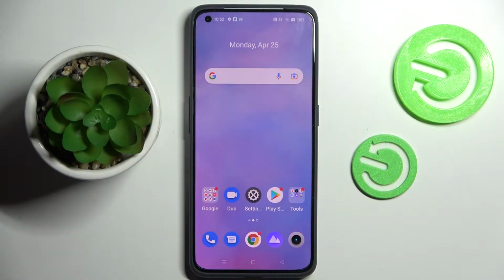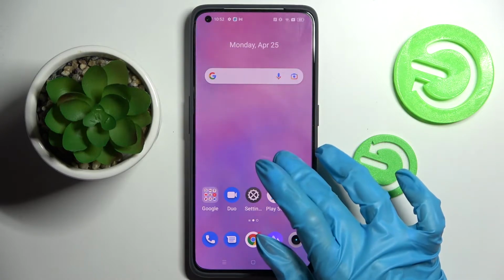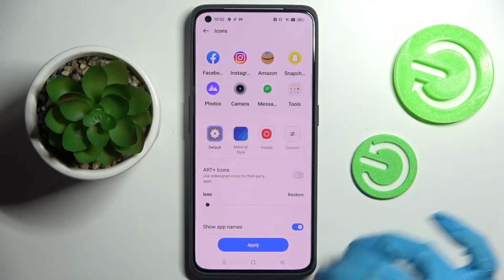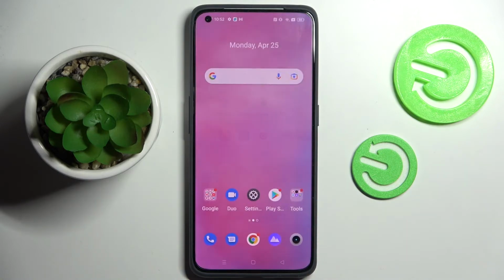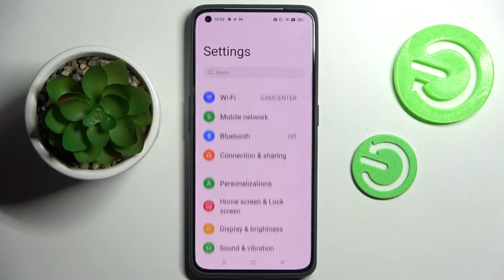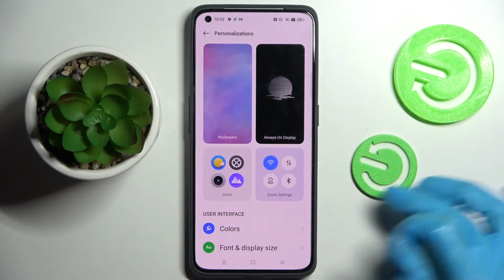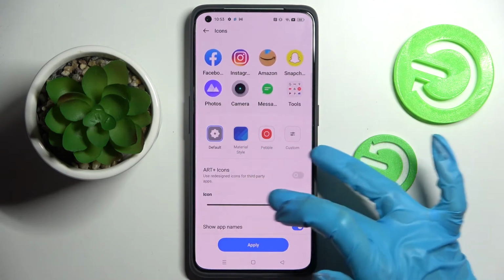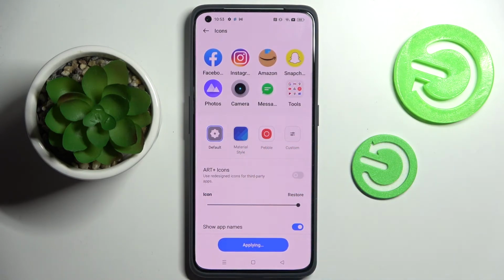How to Change the Icon Size on REALME GT 2 Pro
This simple yet interesting video tutorial is dedicated to the app icons of your REALME GT 2 Pro smartphone and how you can adjust their size. Thereby, if you would like to learn how to increase or decrease the size of app icons on the REALME GT 2 Pro device, we are humbly inviting you to view today's video.

How to increase the app icon size on REALME GT 2 Pro? How to decrease the app's icon size on REALME GT 2 Pro? How to adjust the icon size on REALME GT 2 Pro? How to configure the app icon size?